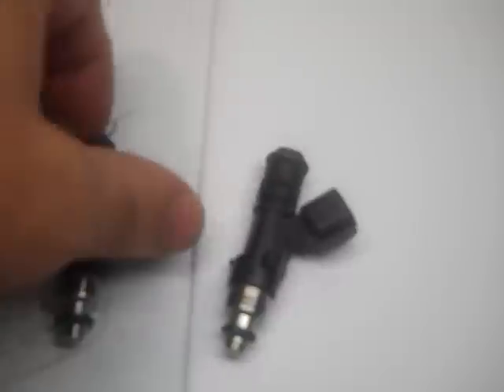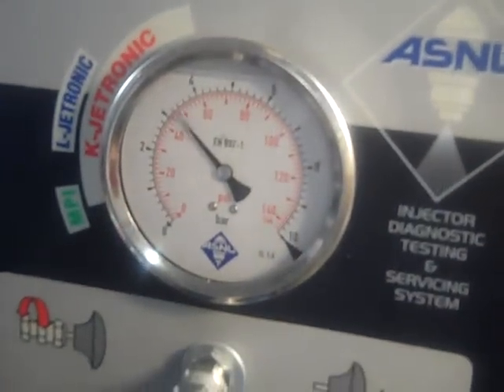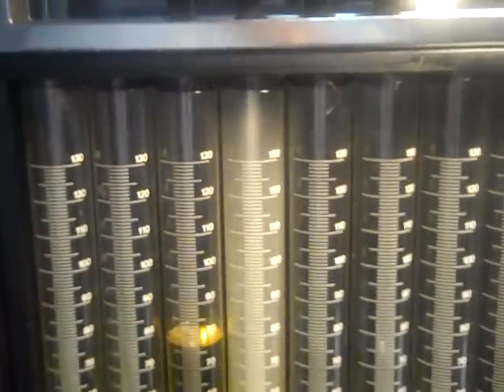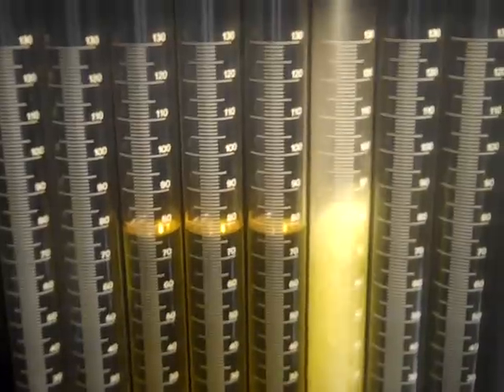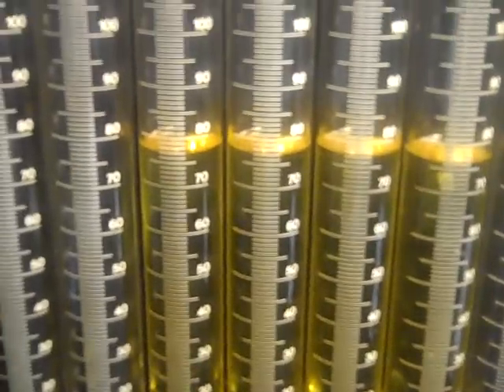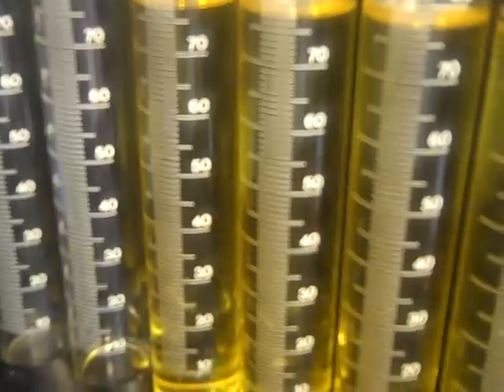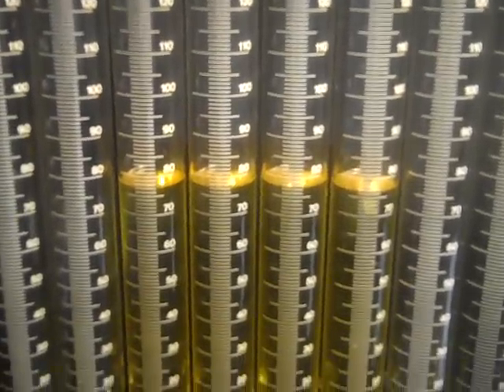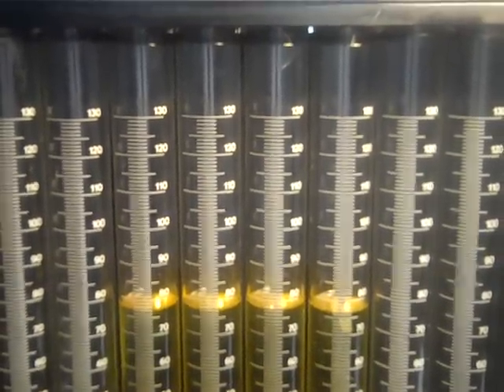RCI and ID 1000cc Injector comparison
RCI Comparison between RCI 1000cc Bosch Fuel Injector to Injector Dynamics 1000cc Bosch